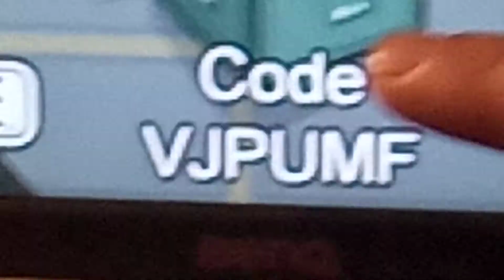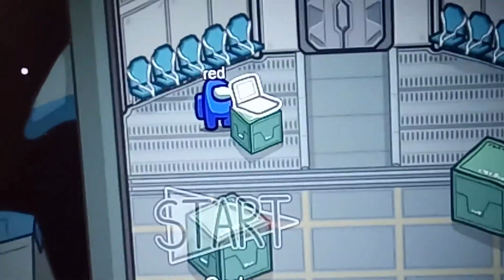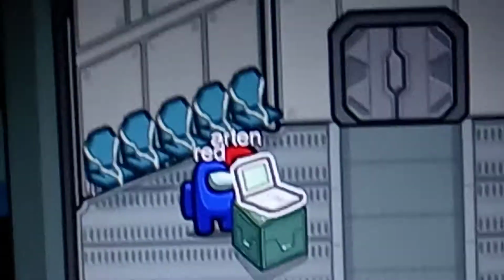How to get oline for host and private